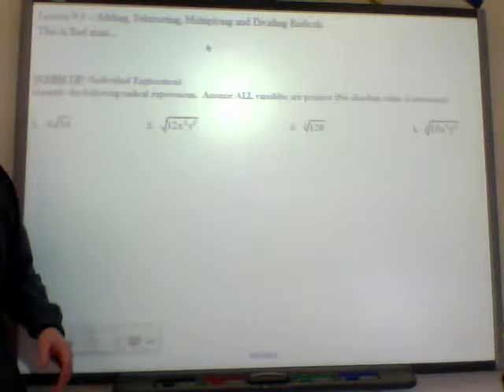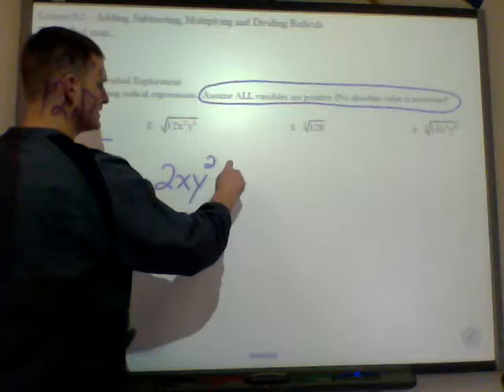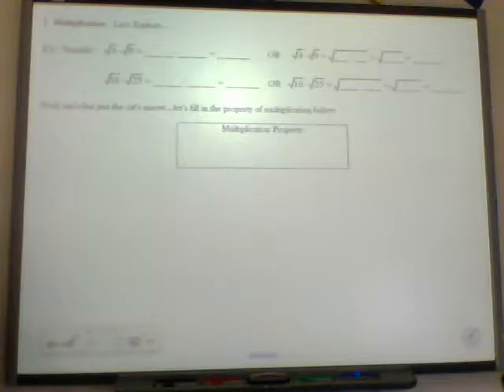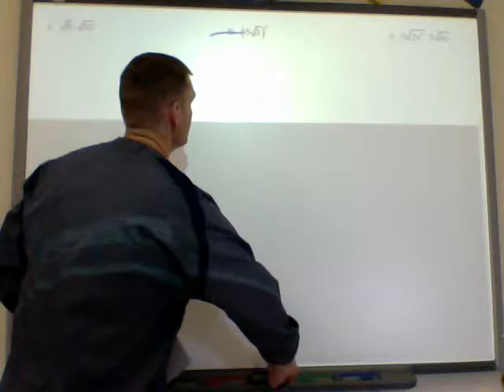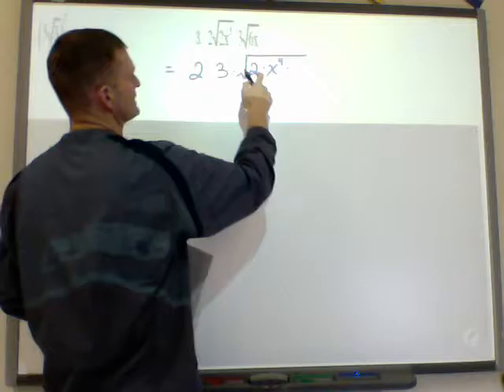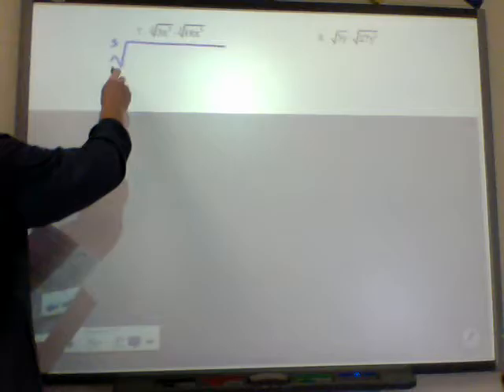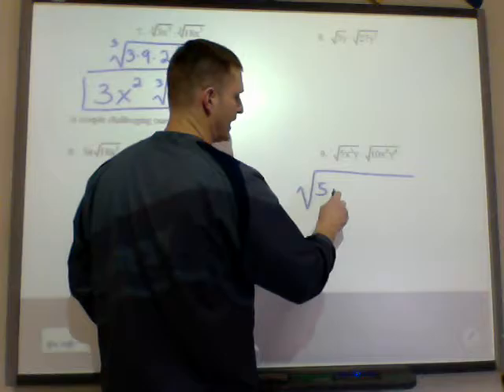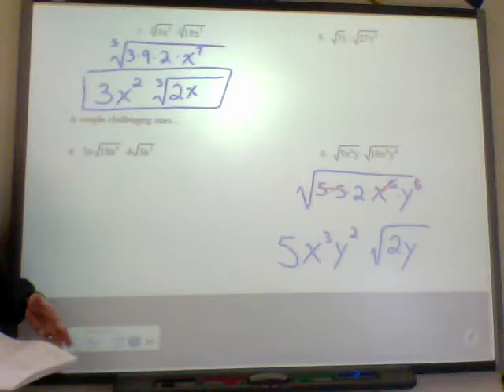Lesson 9 5 Multiplication TUESDAY Video # 1